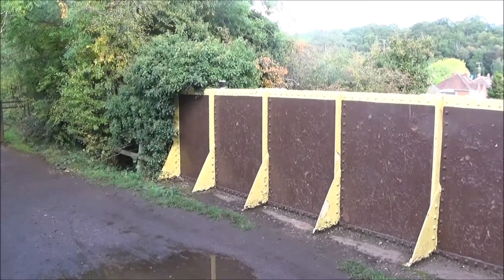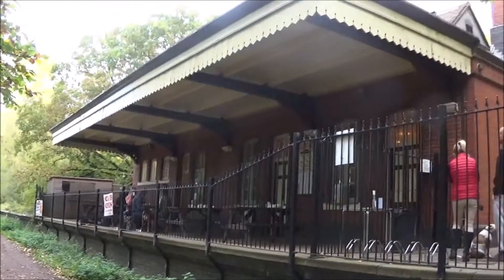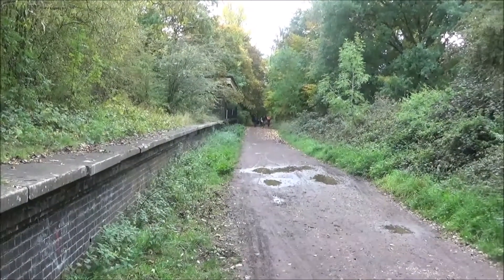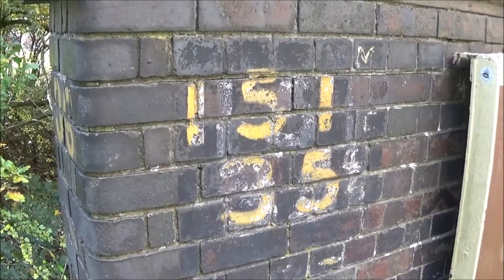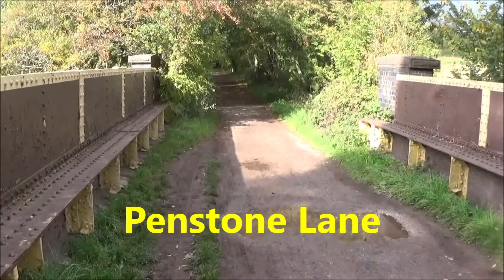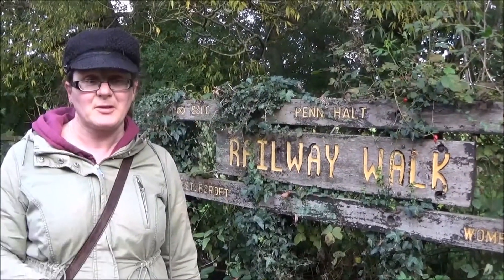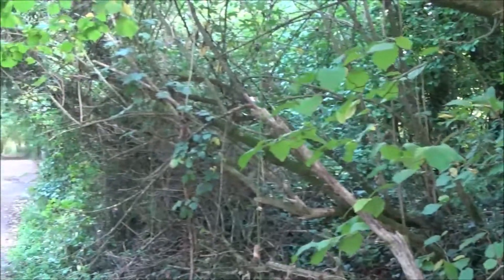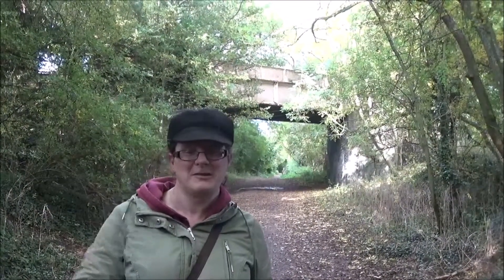Disused Stations on South Staffordshire Railway Walk Part 2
Part 2 of my walk on the South Staffordshire Railway Walk. Looking at disused stations and surviving features on the walk.

 In this video I  will be walking between Wombourne station and Penn halt, including the surviving bridges between these two disused stations.